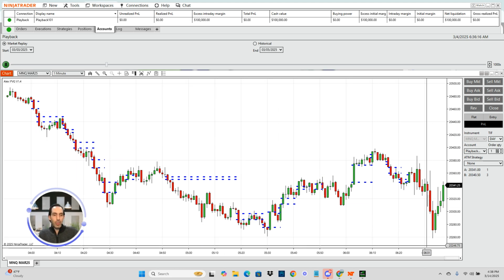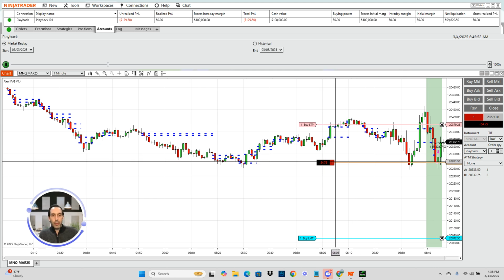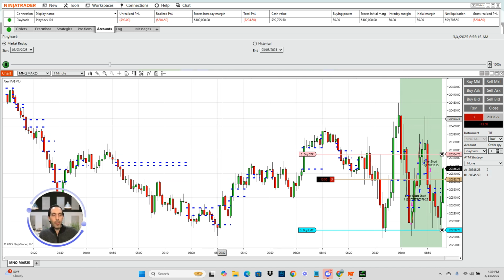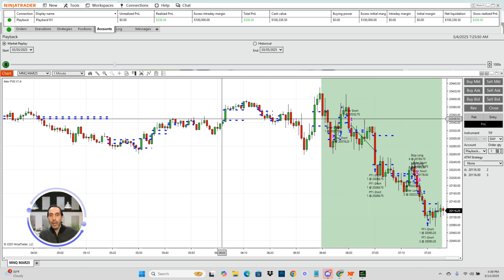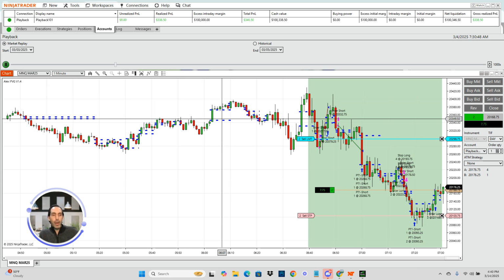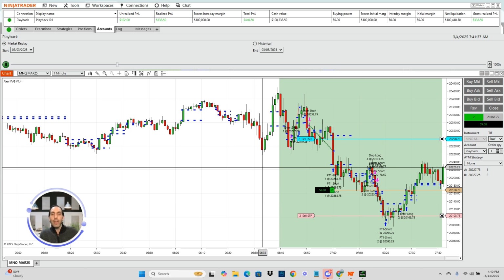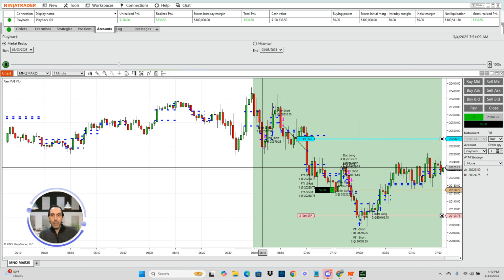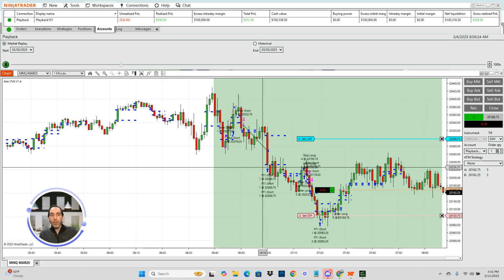Watch This Trading Bot Print Money Using Inverse Fair Value Gaps - Market Replay Mode in NT8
🔥 Try the IFVG Trading Bot for FREE for 7 Days!
🚀 Works with NinjaTrader 8 (Futures), MT4 & MT5 (Forex)

💰 Watch the IFVG Trading Bot in Action!
In this video, we put the IFVG (Inverse Fair Value Gap) Trading Bot to the test in Market Replay Mode, where you can see it execute real trades with precision.

✅ Watch the bot automatically identify and trade Inverse Fair Value Gaps
✅ See real-time profitable trades with precision execution
✅ Experience how the bot manages Stop Losses & Take Profits automatically
✅ Perfect for Futures & Forex traders looking for an automated edge

This bot is designed for traders who want a smart, automated system that can trade for them with institutional-grade accuracy. Whether you're trading prop firm challenges or personal accounts, the IFVG Bot can help you trade smarter!

🔥 Try it risk-free for 7 days!